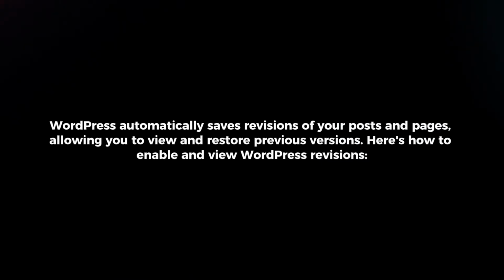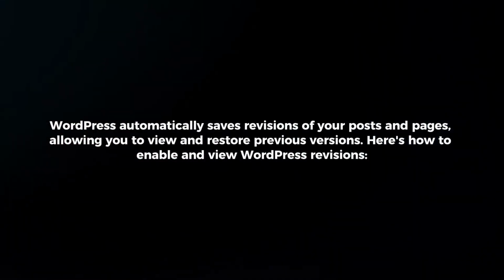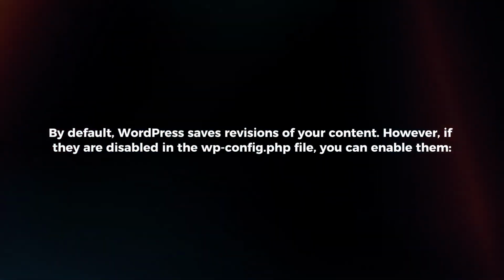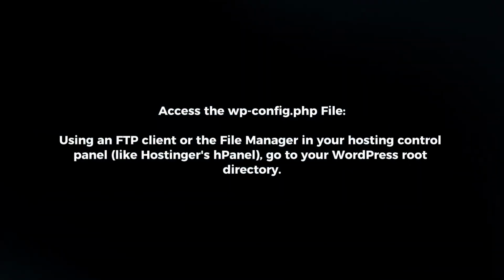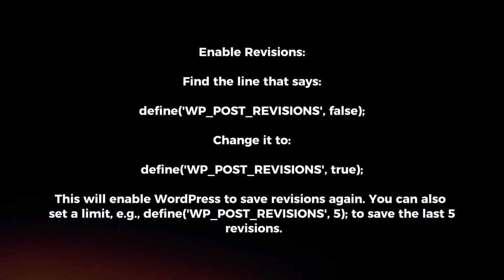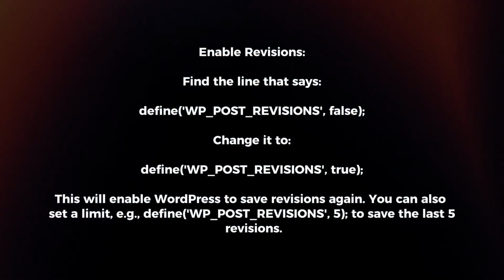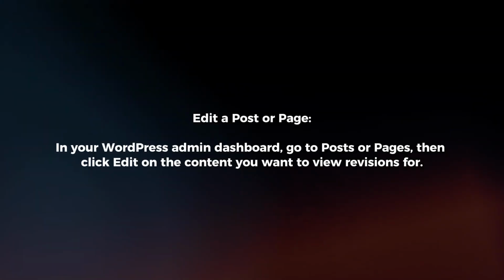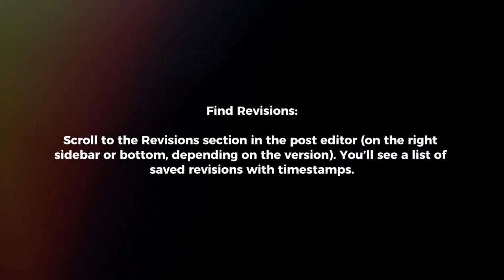How To Enable And View The WordPress Revision (2025)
In this video I will explain How You Can Enable And View The WordPress Revision In 2025.